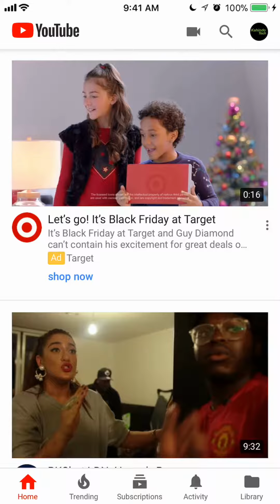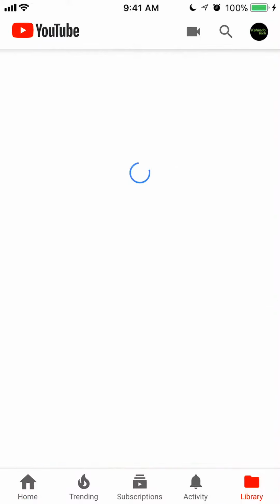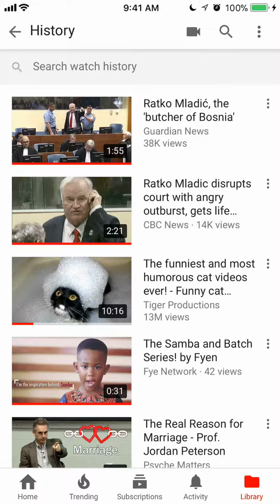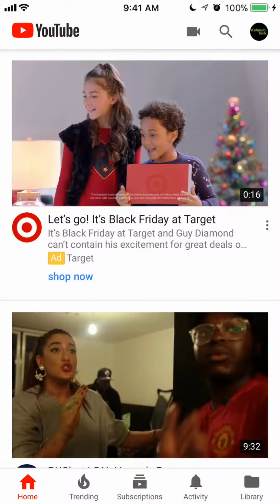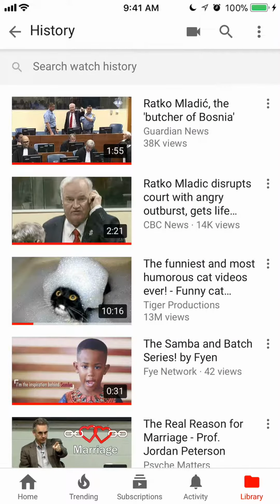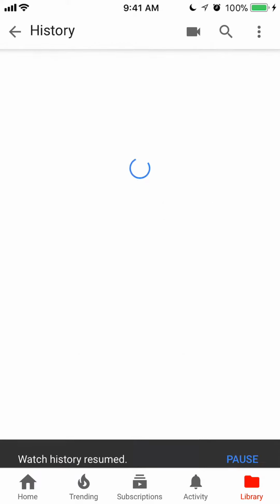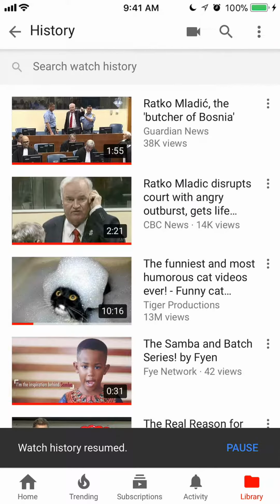How To Pause Watch History YouTube iPhone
This video shows How To Pause Watch History YouTube iPhone.